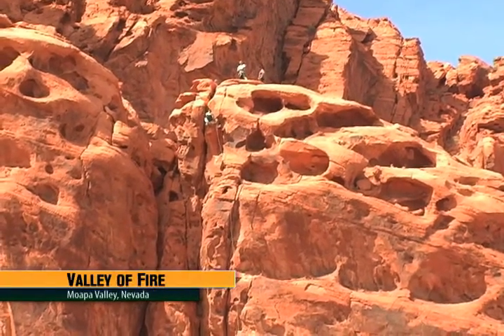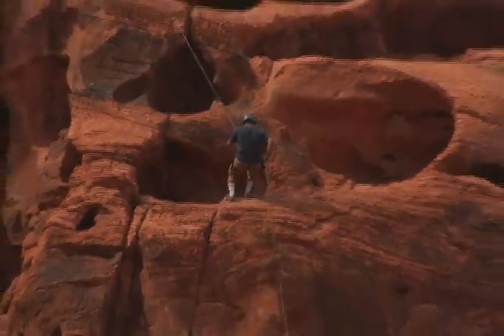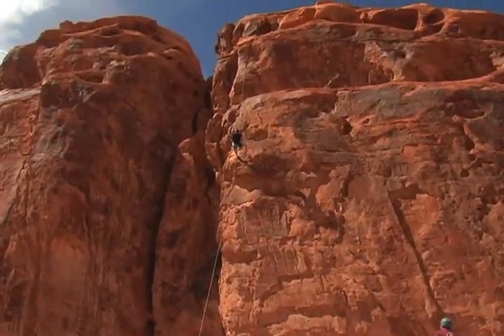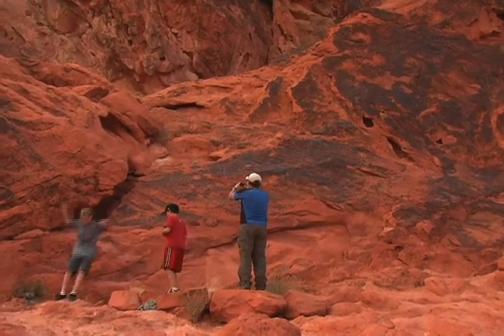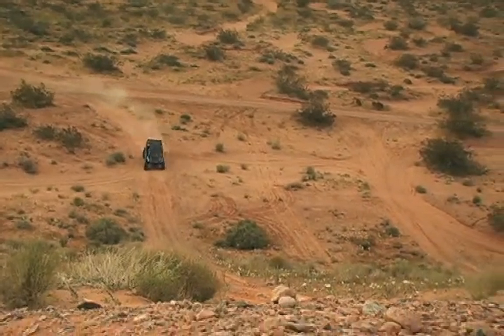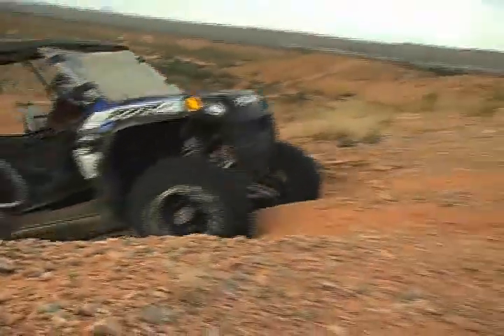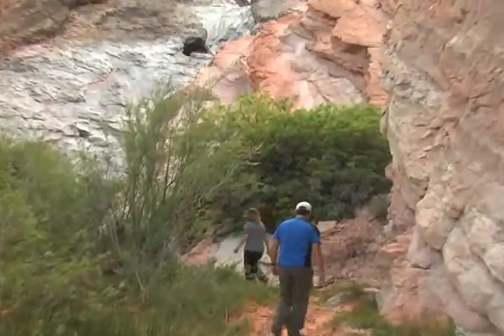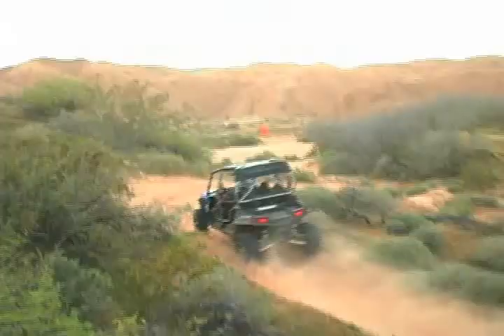Inside The Outdoors - Rappelling and ATVs in the Moapa Valley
Steve Brown with Bob and Susan Grove of Driveaway Vacations rappel Lone Rock and Ride ATVs in Nevada's Valley of Fire.